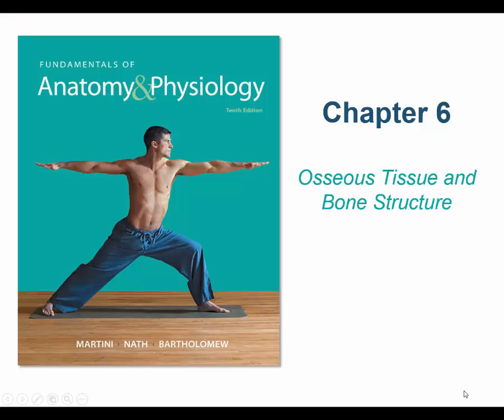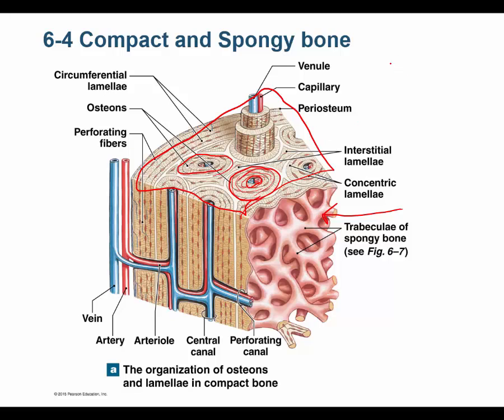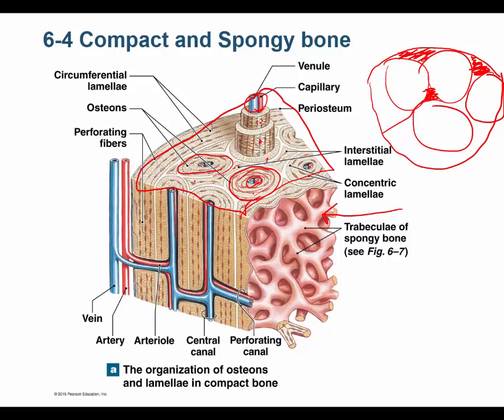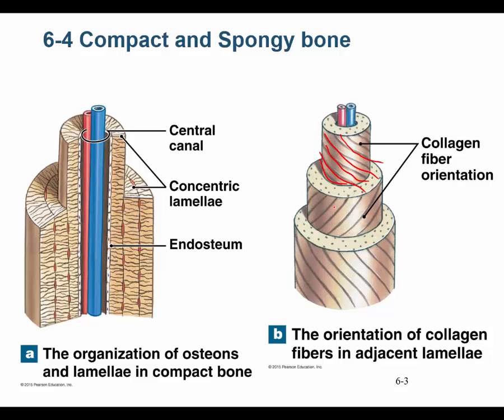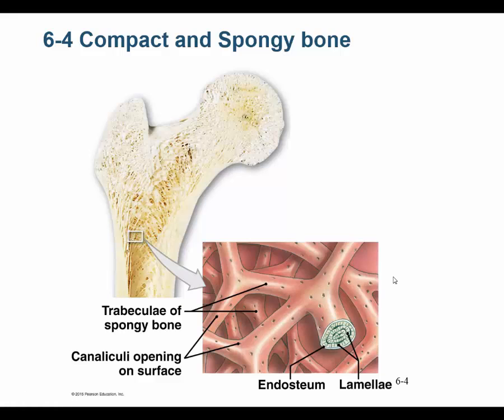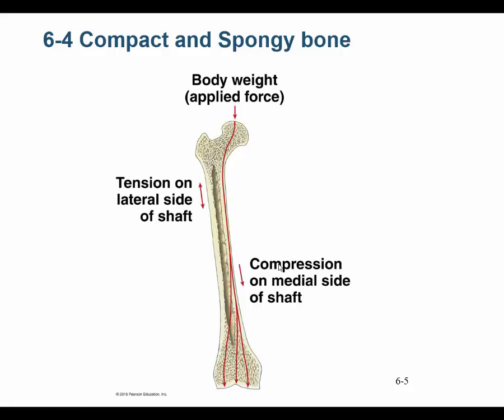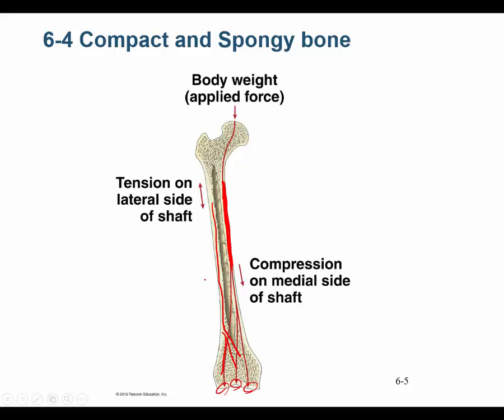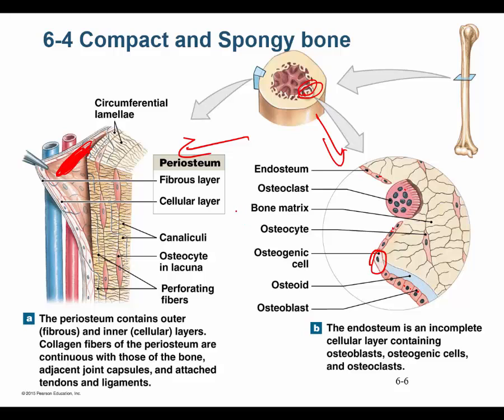JeffreyKiggins OsseousTissue 3of6